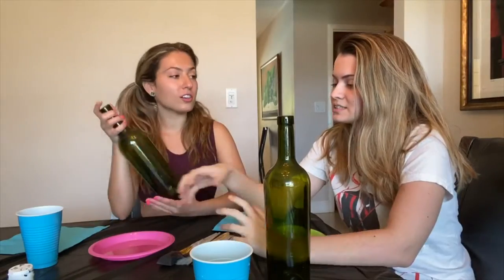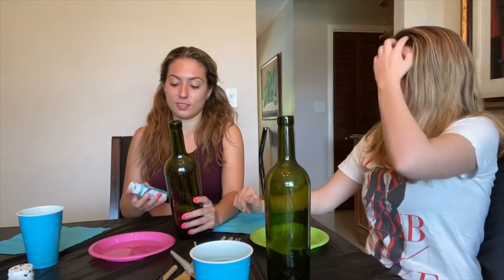Painting Wine Bottles | I'M A MESS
I'm a disaster but this was fun! I am obviously not a painter.